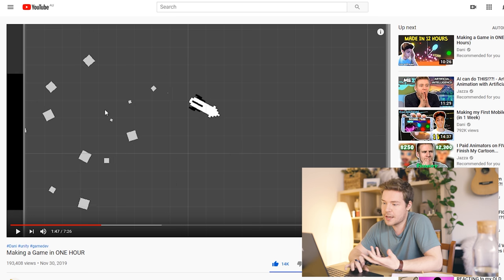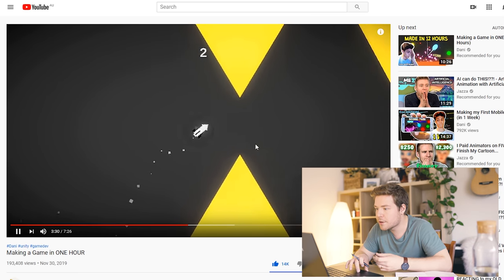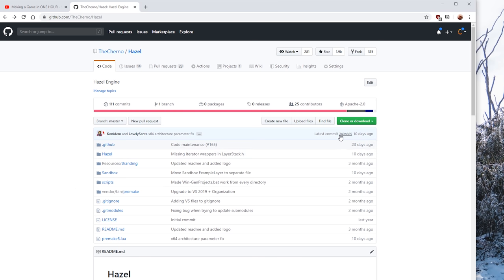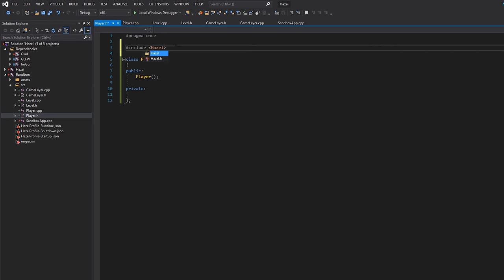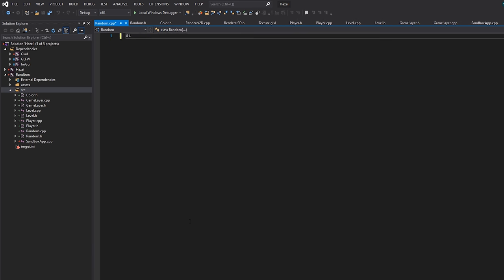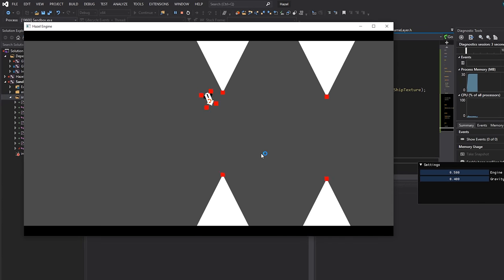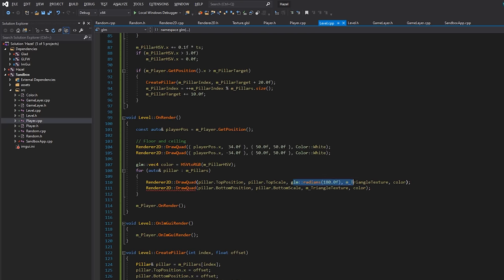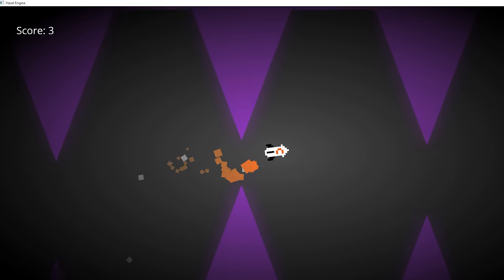Making a GAME in ONE HOUR using MY ENGINE